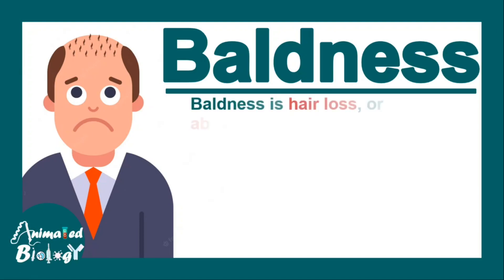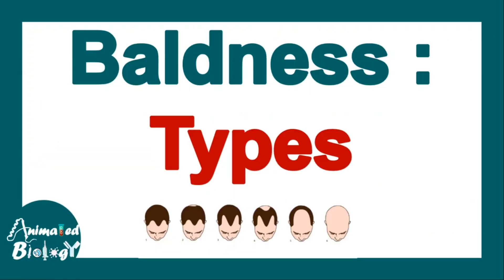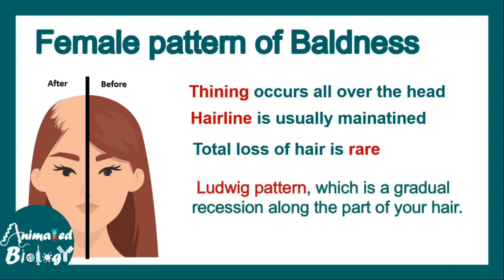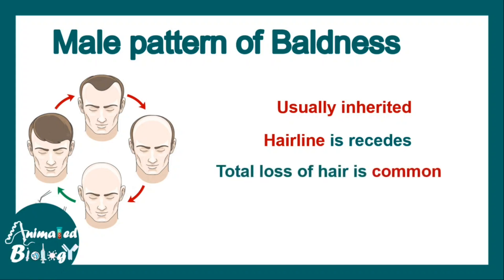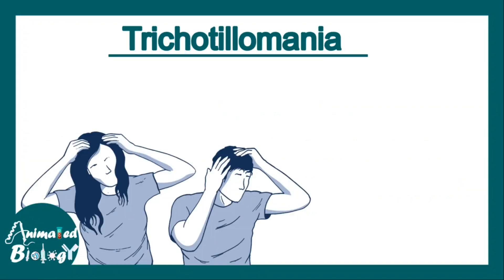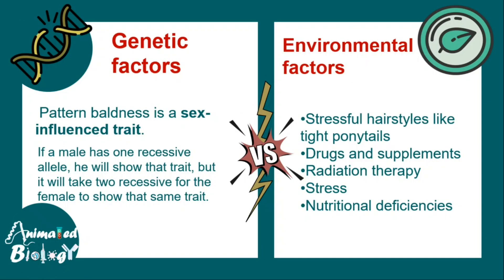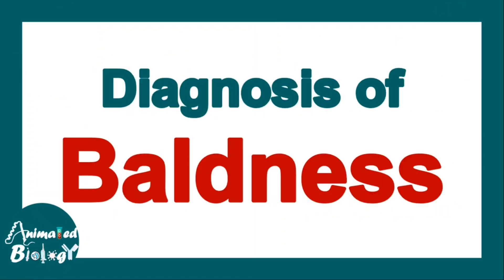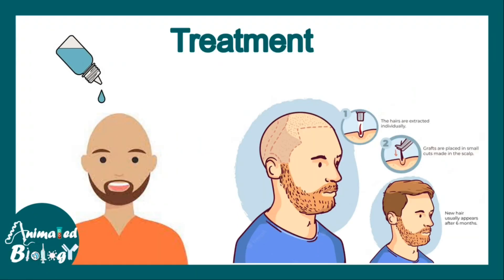Baldness | Alopecia | Male or Female pattern baldness | cause and treatment of baldness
This video talks about Baldness | Alopecia | Male or Female pattern baldness | cause and treatment of baldness